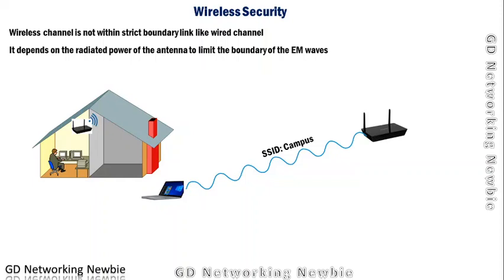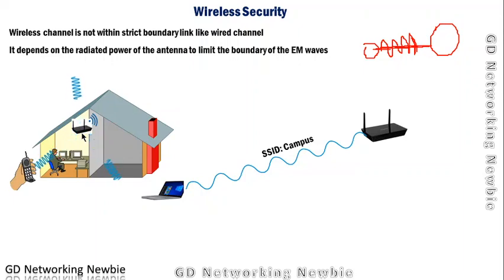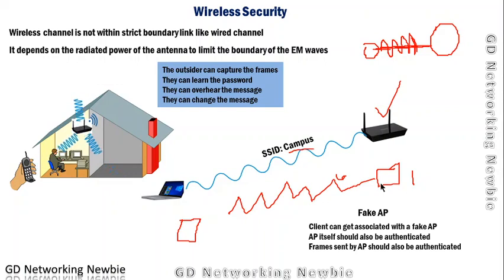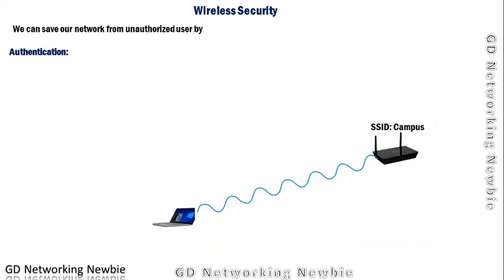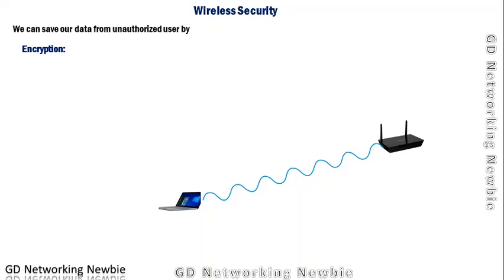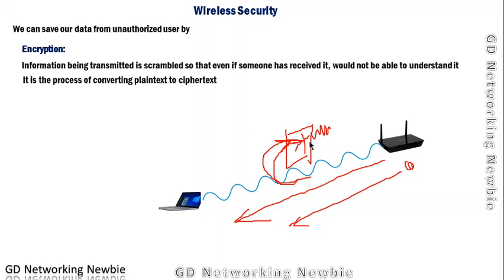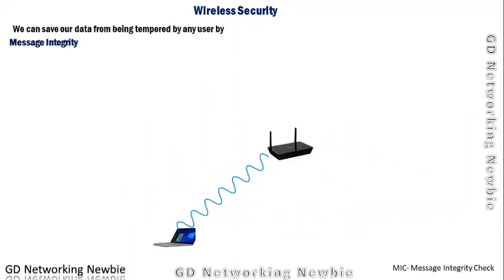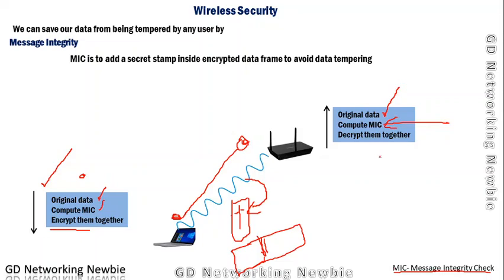Wireless LAN (WiFi) Security Part 1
We discuss wireless network security in this video.
In the next video we further discuss about:

802.11 provided 2 methods to authenticate clients
Open authentication
Wired Equivalent Privacy (WEP)

802.1X/EAP defined methods:
Lightweight EAP (LEAP)
EAP Flexible Authentication by Secure Tunneling (EAP-FAST)
Protected EAP (PEAP)
EAP Transport Layer Security (EAP-TLS)
Temporal Key Integrity Protocol (TKIP)
The Counter/CBC-MAC Protocol (CCMP)
The Galois/Counter Mode Protocol (GCMP)